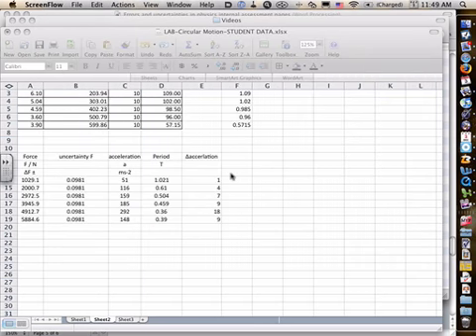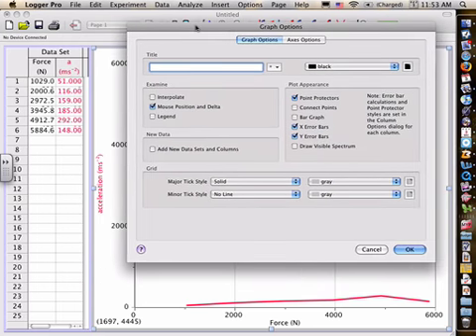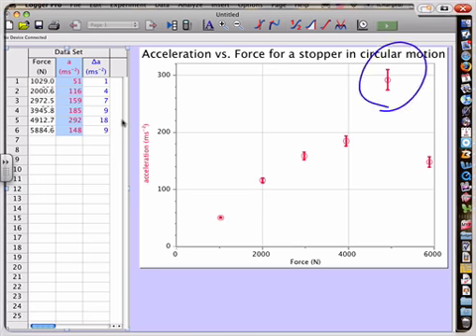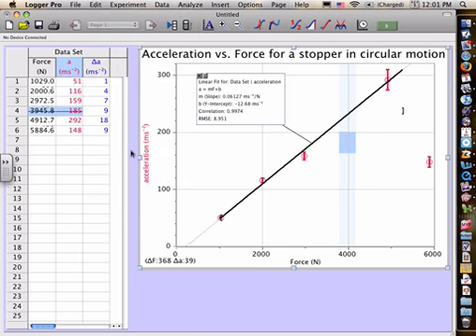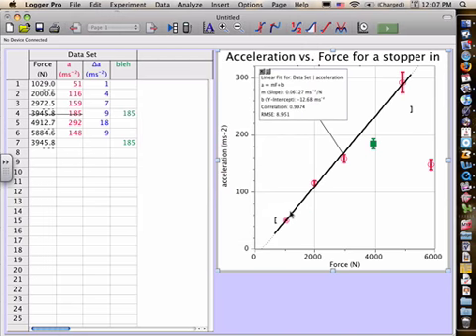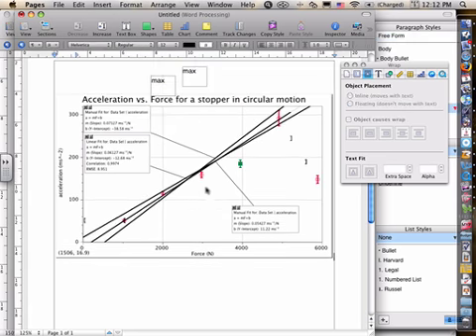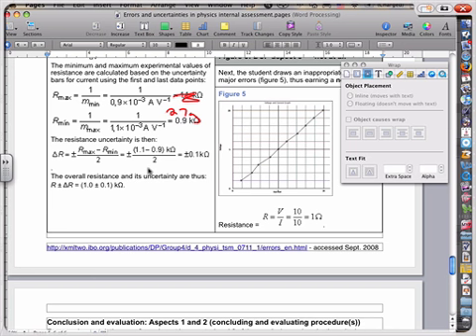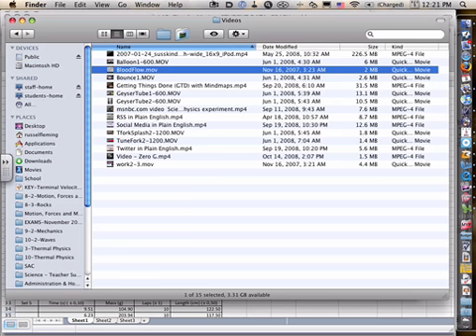Circular_Motion-Table_Uncertainty_and_Logger_Pro.mov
Movie on data processing for a circular motion lab including propagation of uncertainties and using max min lines in logger pro.

Fleming's Physics Zone
Teacher: Russel Fleming